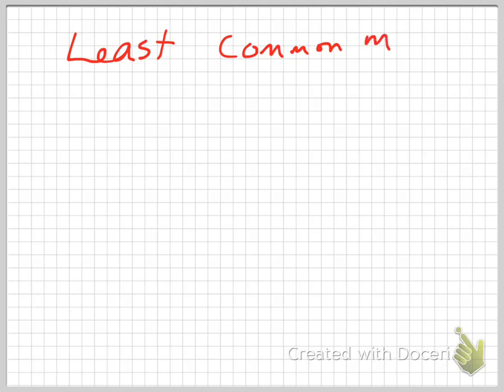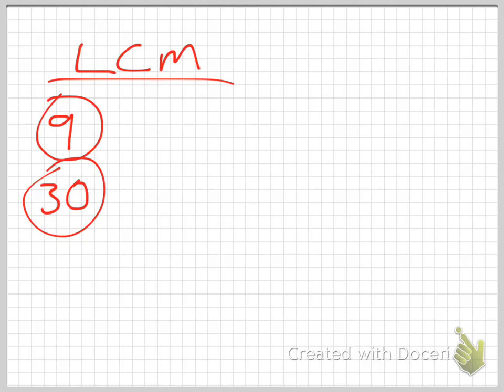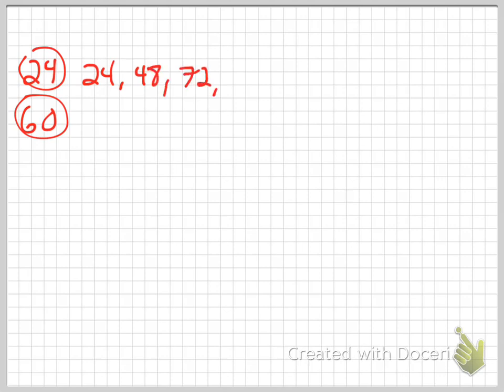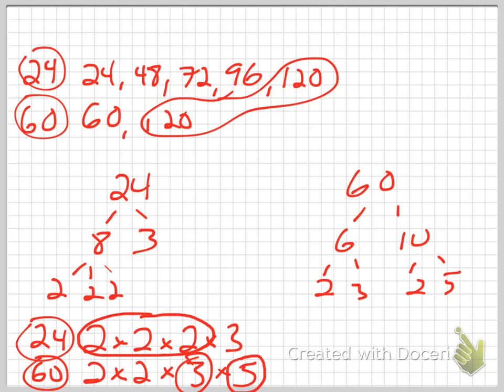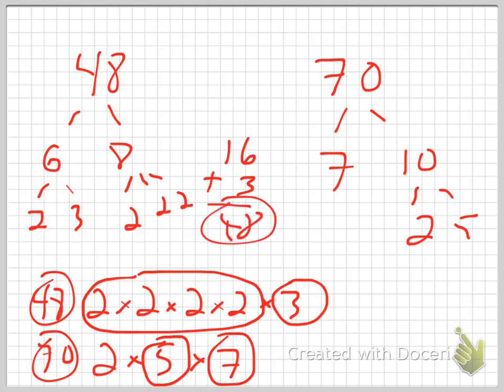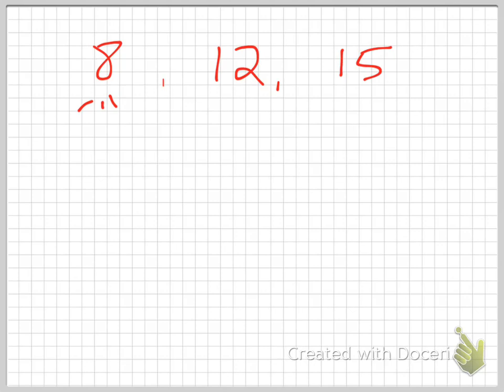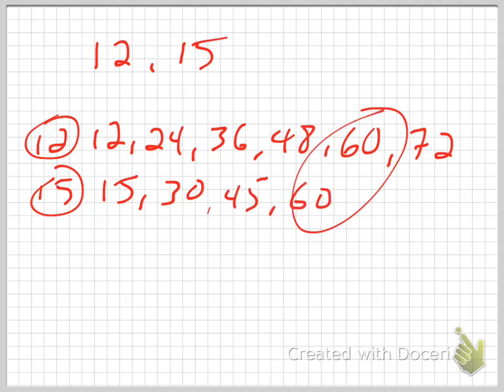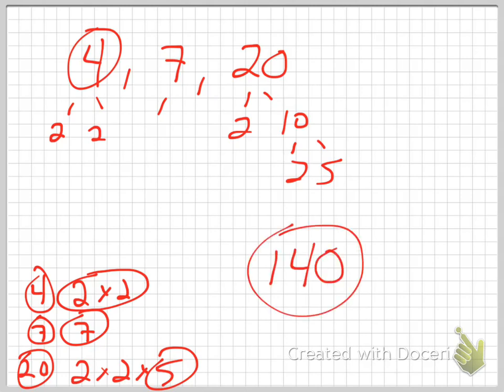WCCA Math 6a Lesson 4.7